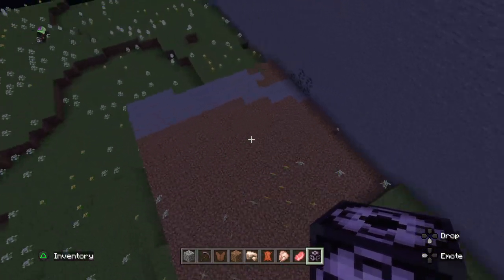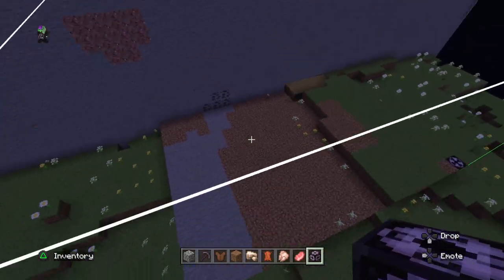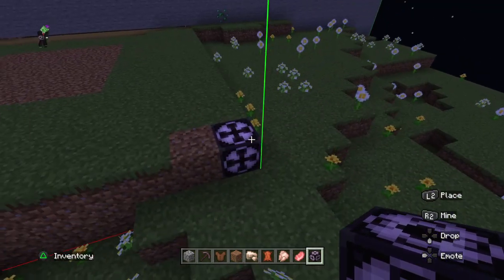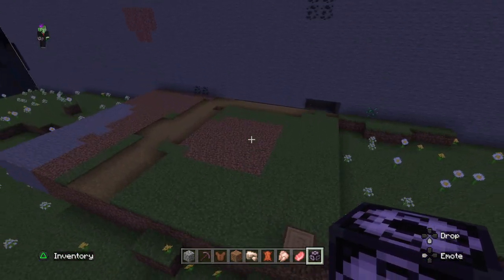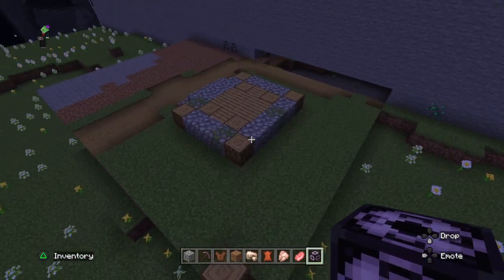3d prant in mincraft